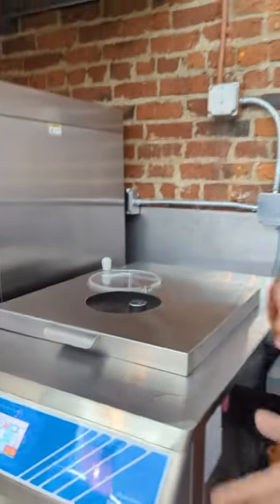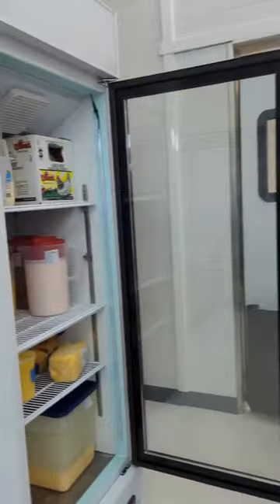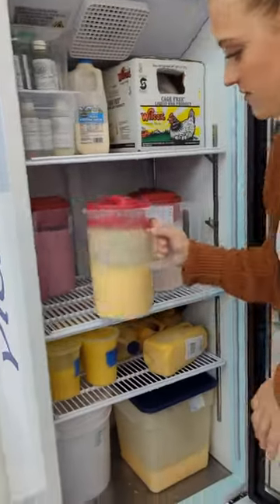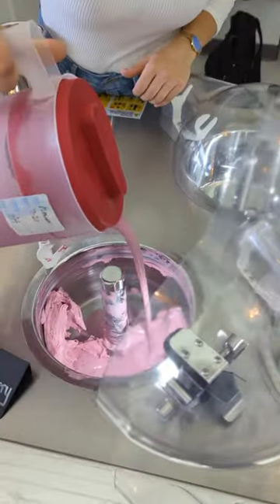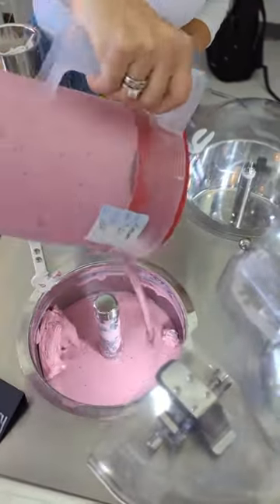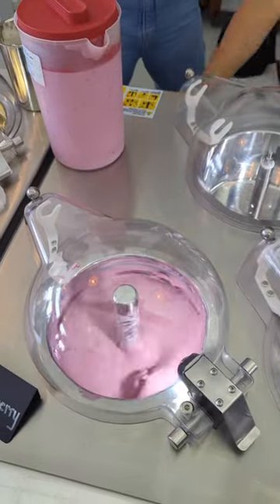Welcome Hellenika, the New Greek Creamery at Pike Place Market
The founding family of Ellenos Yogurt has launched a new solo venture producing small-batch handcrafted creamy goodness! 😋 Using traditional Greek methods and recipes, Hellenika Cultured Creamery offers 12 frozen yogurt flavors.

Try familiar flavors like marionberry and lemon curd, to new favorites coconut ube and London Fog (made with Pike Place Market business Marketspice).

Look forward to new flavors and additional cultured Greek products being made on-site by owner Alex Apostolopoulos and his siblings.

Hellenika Cultured Creamery is on the north end of Pike Place Market near the First Starbucks. Stop in and grab a scoop or two! The Greek creamery is open daily starting at 11am.